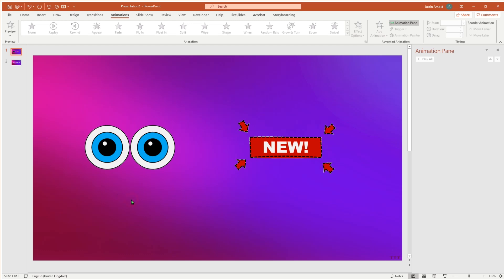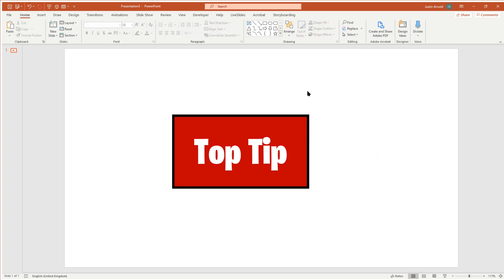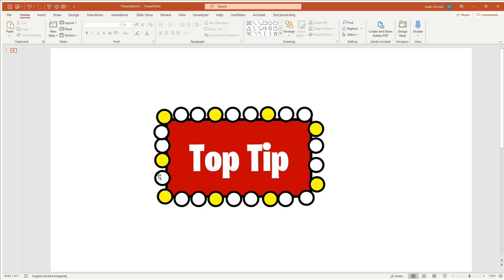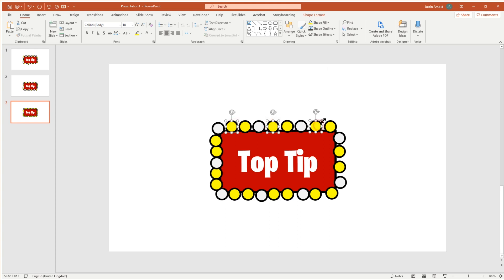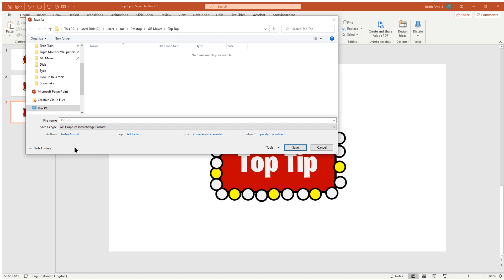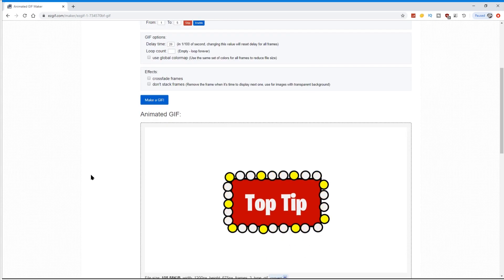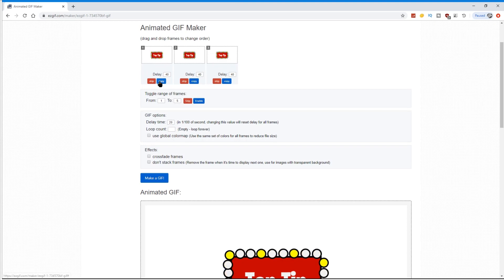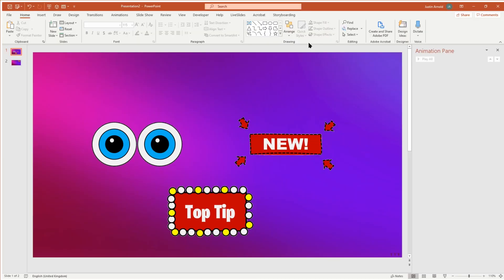Create Your Own Animated GIFs in PowerPoint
Learn how to create your own animated GIF files using Microsoft PowerPoint